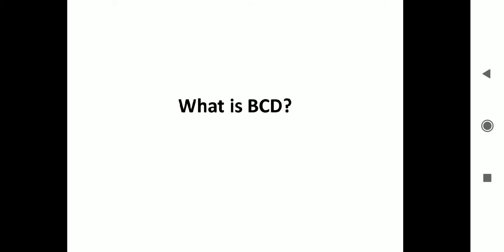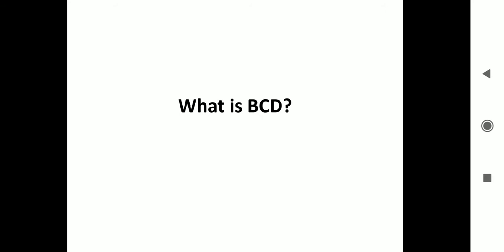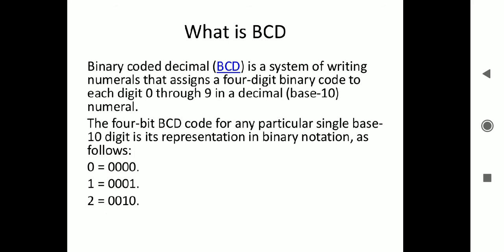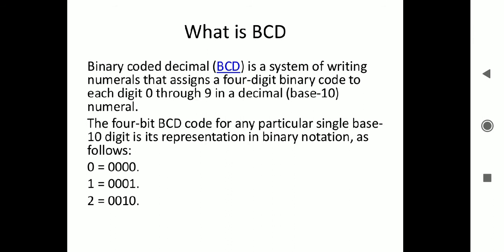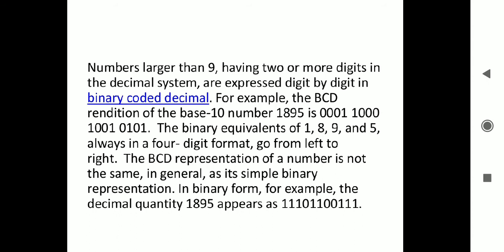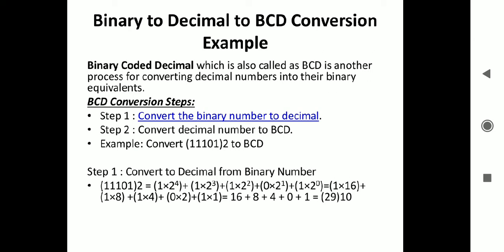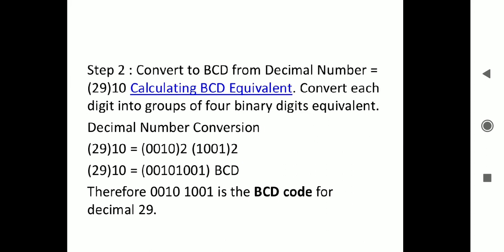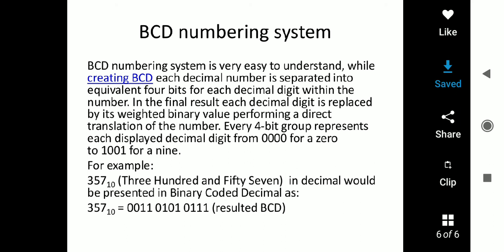Digital Electronics - BCD